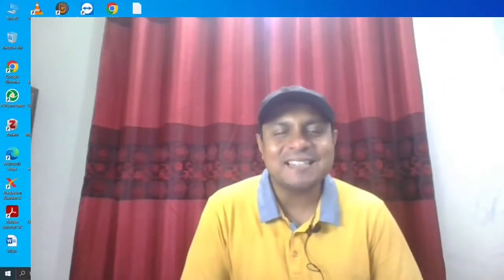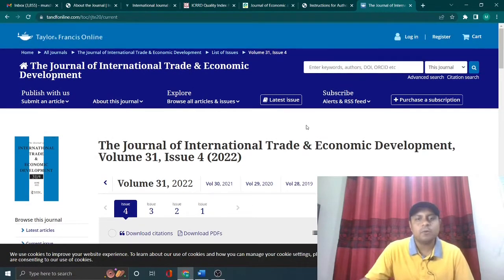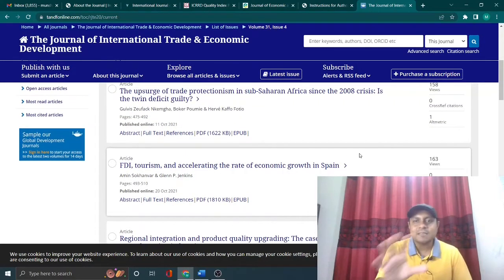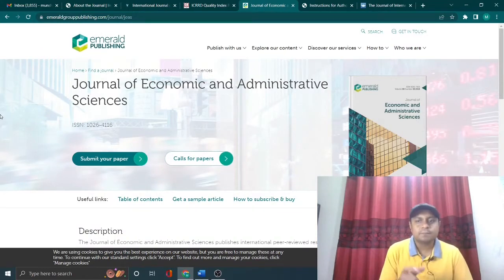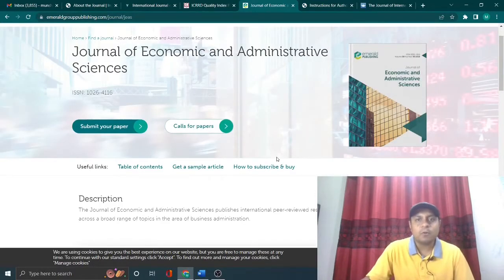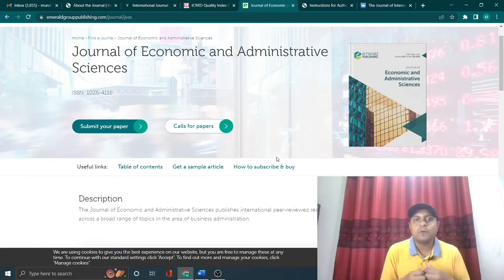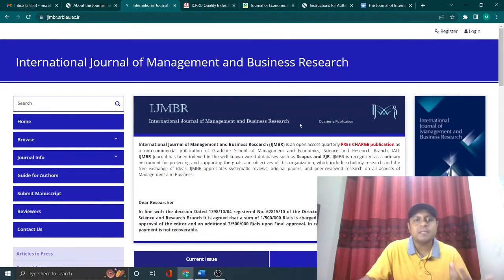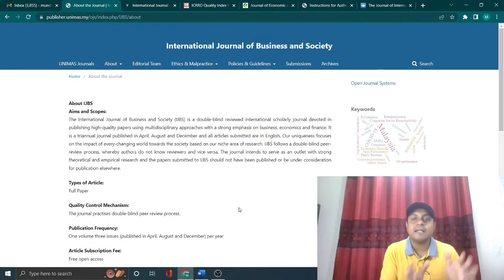Scopus Indexed Fast Publication|| Low Paid & Unpaid Quick Scopus Journal 2022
In this video, I share the six best low paid and unpaid Scopus Journals for your publication specially for Economics and Business. This list is good for those who are in hurry to publish their first article in Scopus index journal.
This list includes

To get help for writing a paper